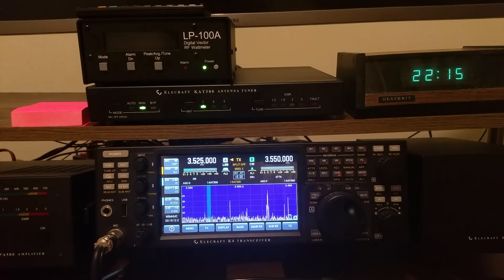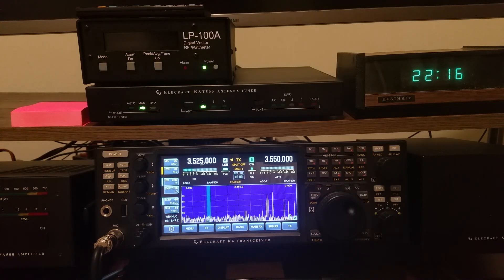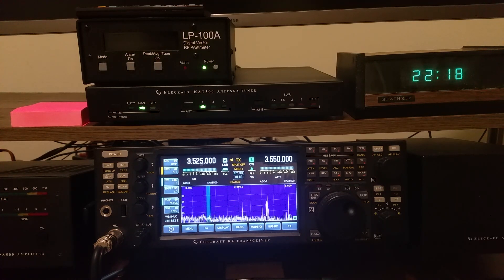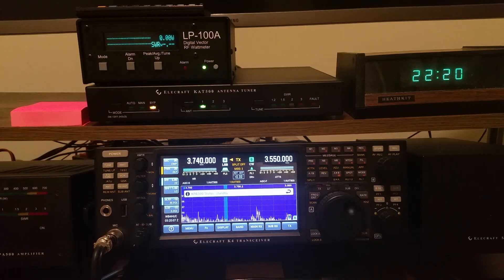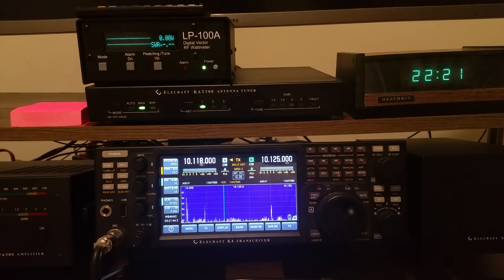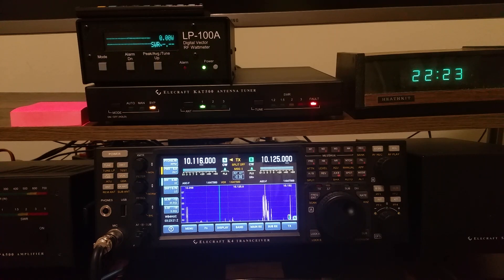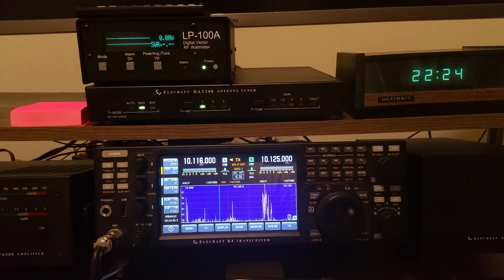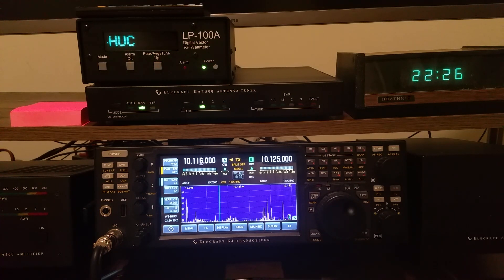Instant band change and tuning with the Elecraft KAT500 tuner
This video demonstrates the ability of the Elecraft KAT500 antenna tuner, along with the K4 transceiver, to instantly tune without putting RF on the air when changing bands or frequencies within a band.

Shot with a cell phone, so please ignore the bad lighting.